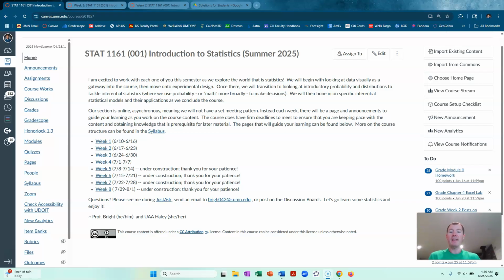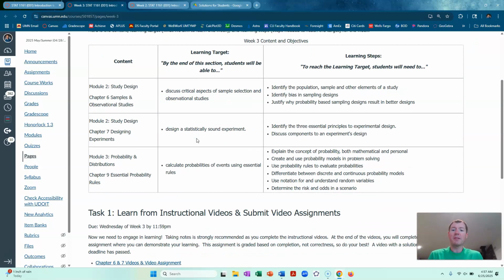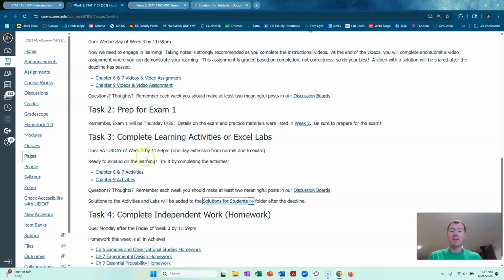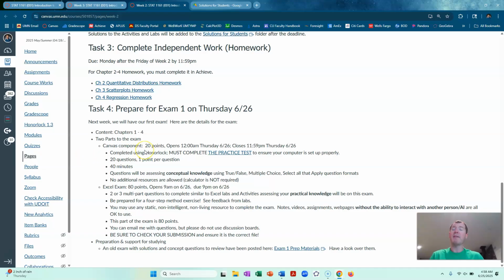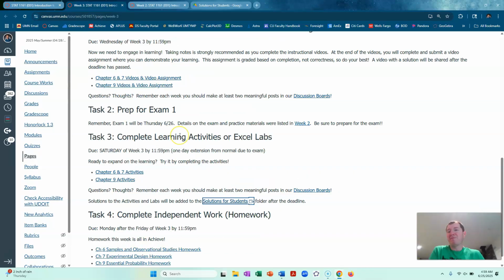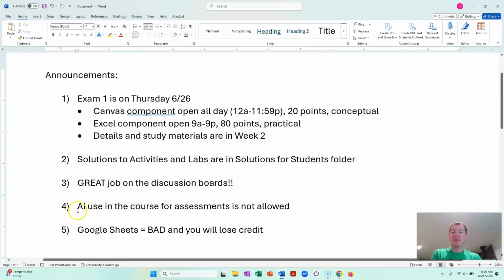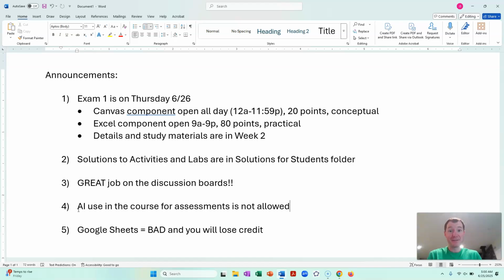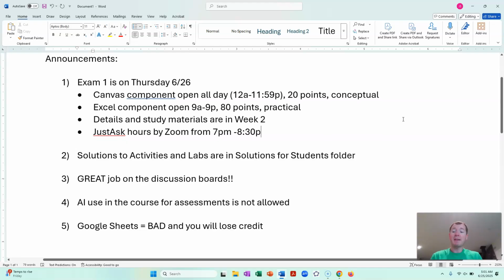Week 3 kickoff